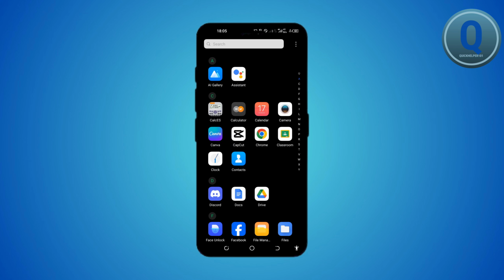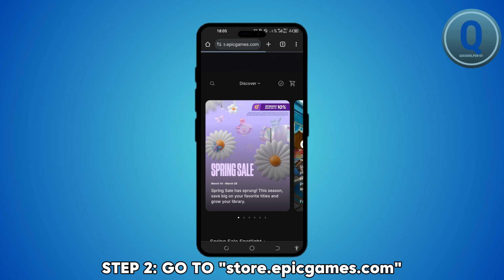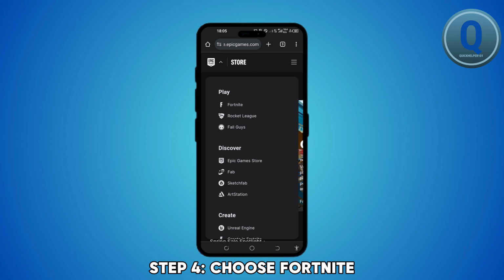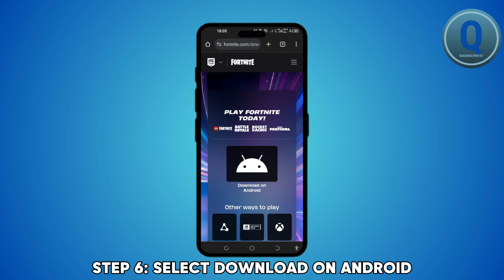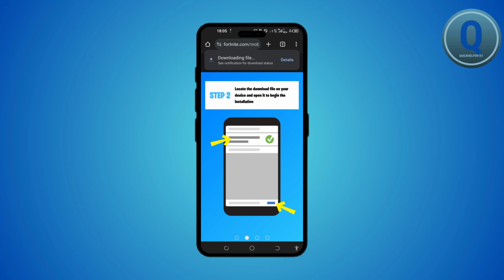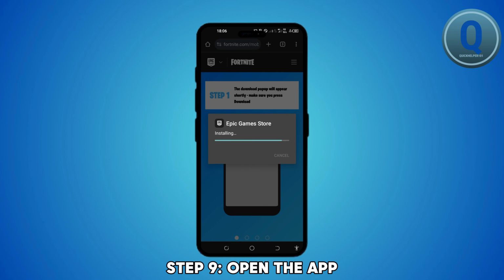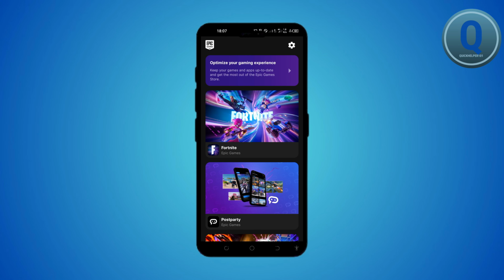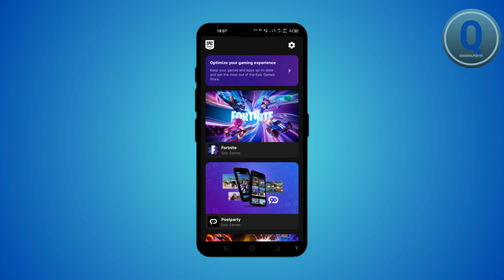How To Download Fortnite On Android Full Guide 2024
In This Video I Show You How To Download Fortnite On Android Device!

Timestamps:
0:00 Intro
0:11 Go To Browser
0:15 Go To "Store.epicgames.com"
0:22 Go To Epic Games Logo
0:25 Choose Fortnite
0:31 Click Play Now
0:33 Select Download On Android
0:39 Click Download Anyway
0:48 Open The App And Click Install
0:50 Open The App
0:54 Log In
1:01 Choose Fortnite
1:03 Click Install
1:18 Outro